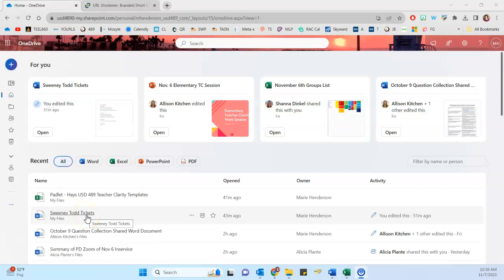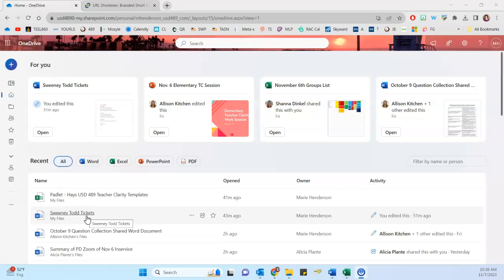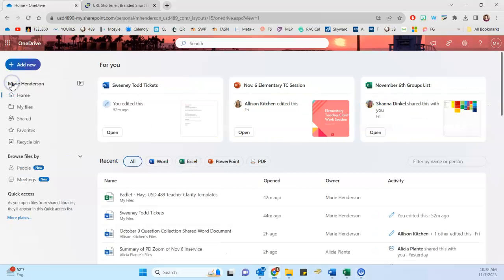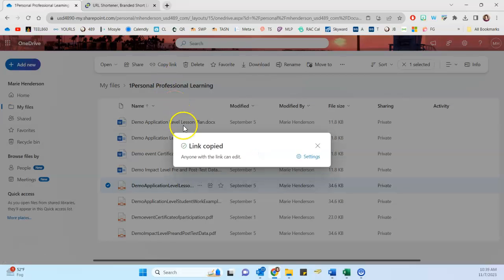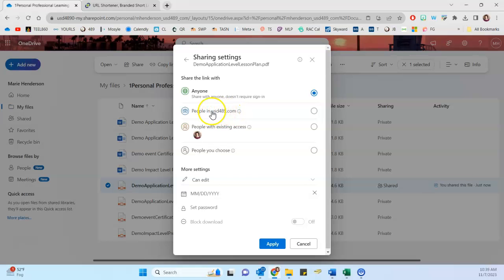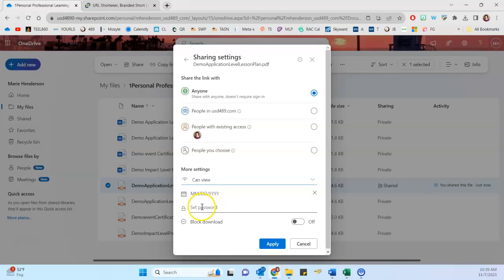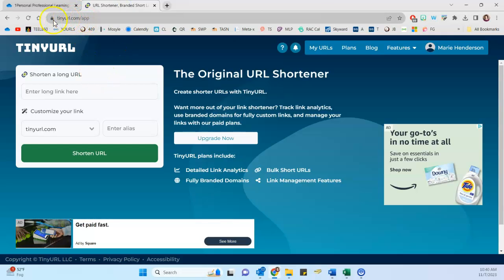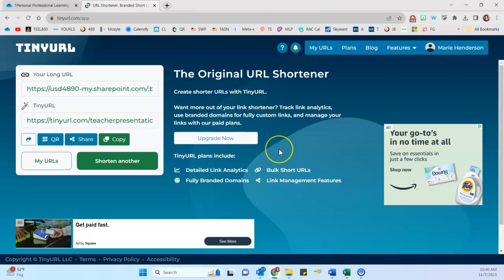Shortening a URL for a Shared File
Using tinyurl.com to share content quickly and easily in a meeting or presentation